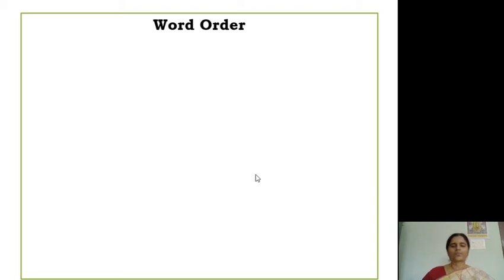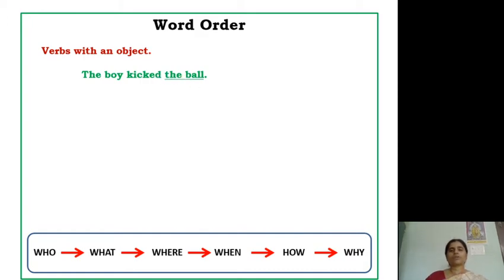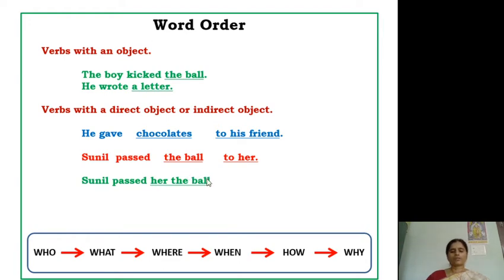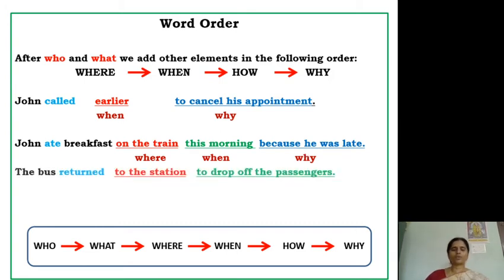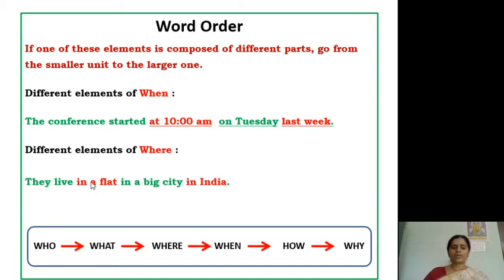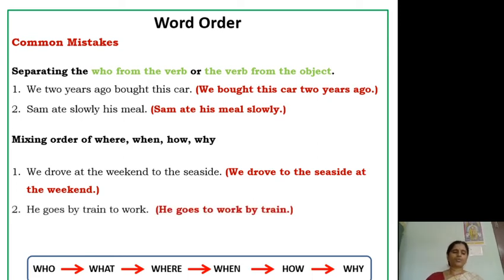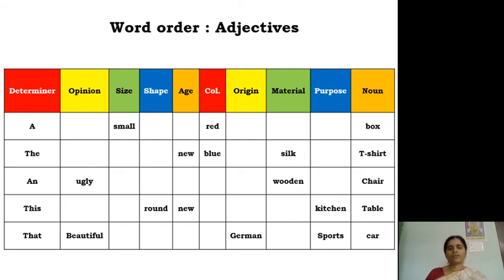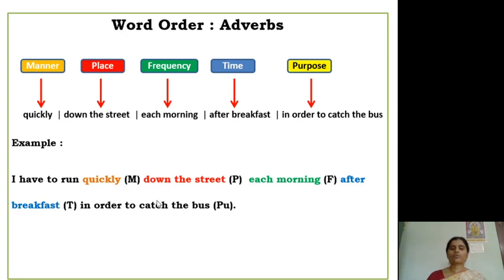UNIT 1 - WORD ORDER BY SIRISHA REDDY